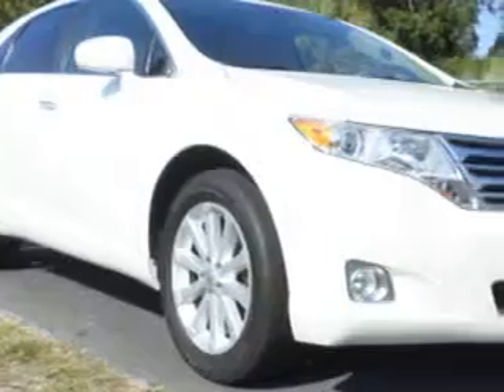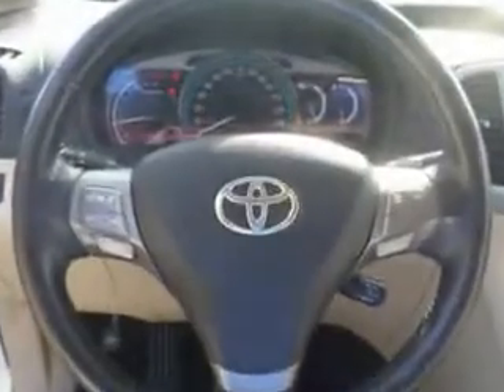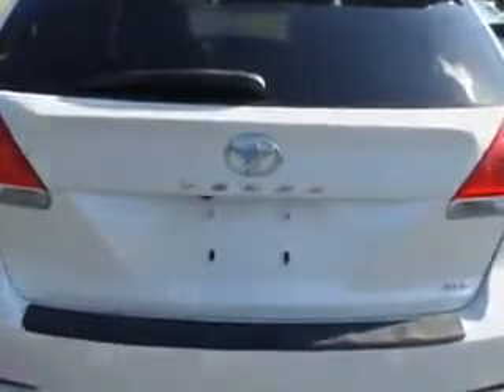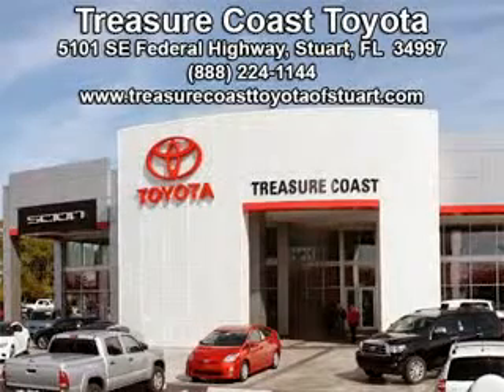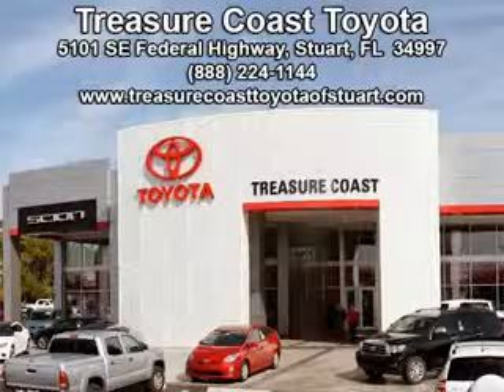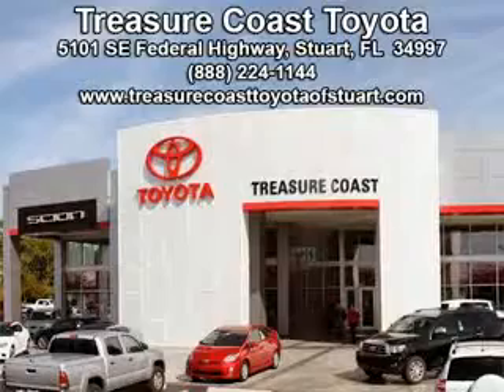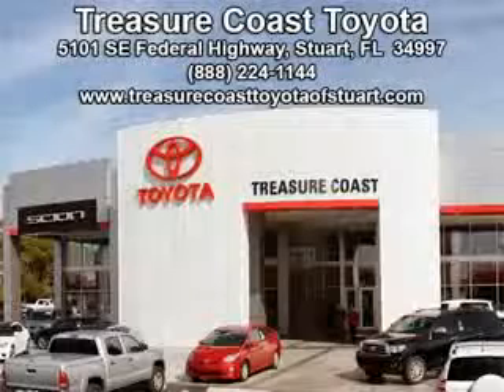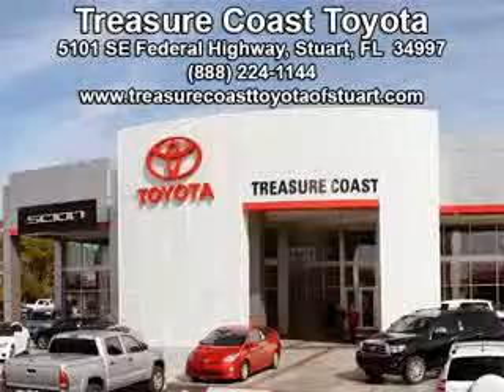2012 Toyota Venza Treasure Coast Toyota Stuart, FL 34997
Toyota Venza Check out this White Toyota Venza Crossover, equipped with a 4 Cylinder engine and an automatic transmission.
MILES: 43,767
VIN:4T3ZA3BBXCU055902

5101 SE Federal Highway
Stuart, Florida 34997